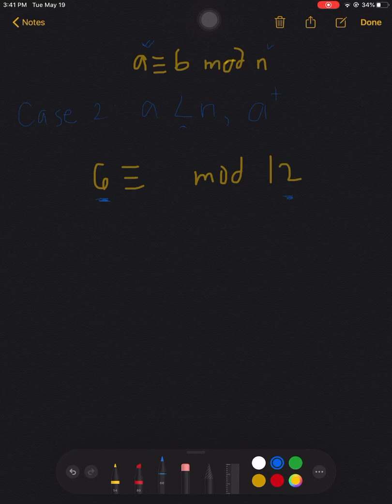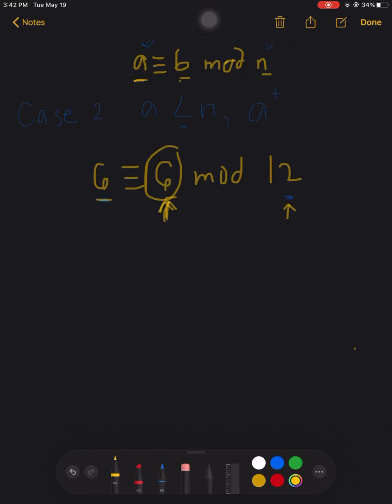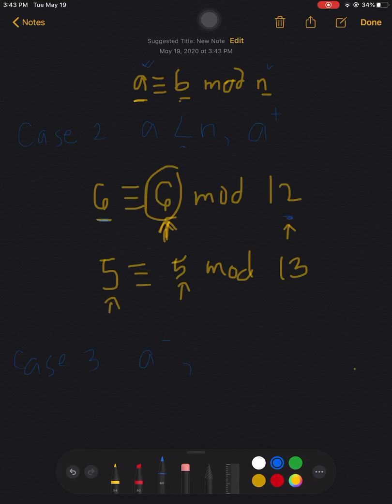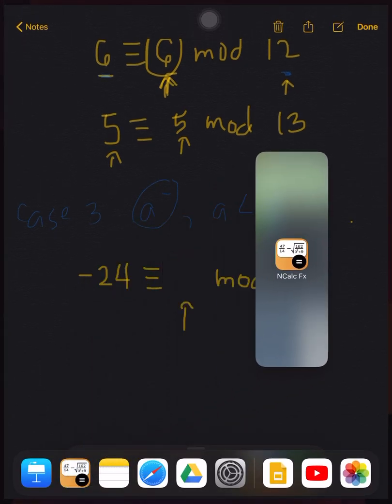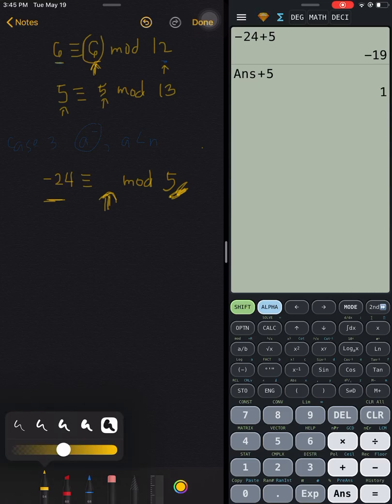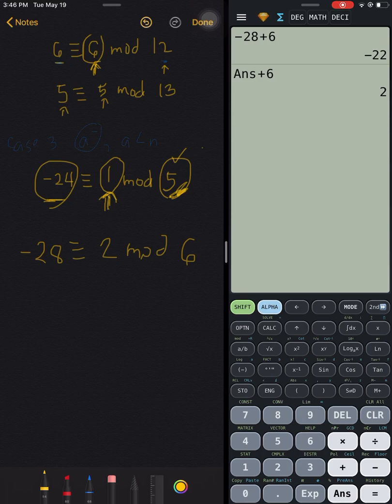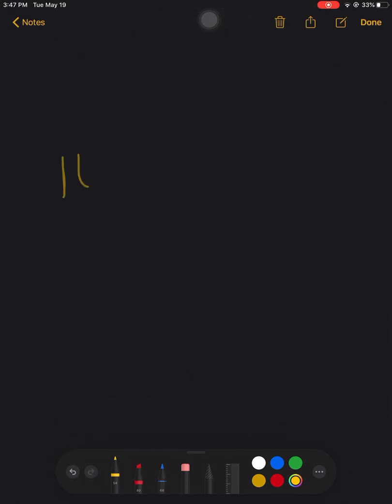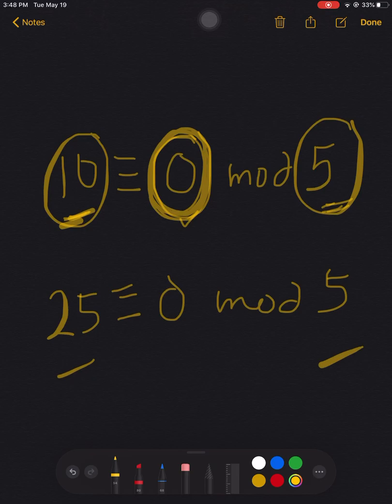Modular Arithmetic (Case 2 and 3)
This video discusses the process of doing Modular arithmetic.